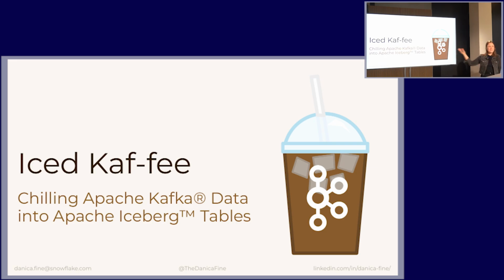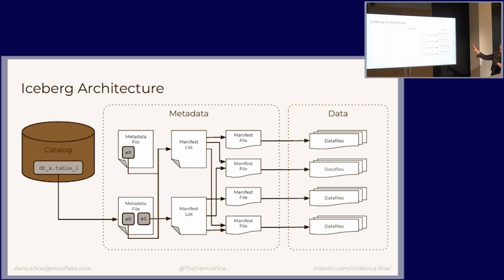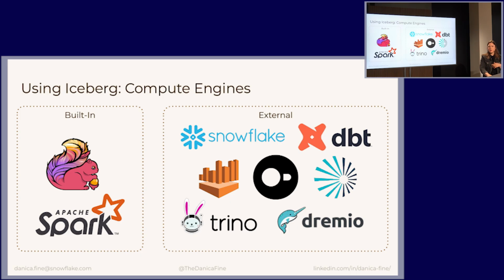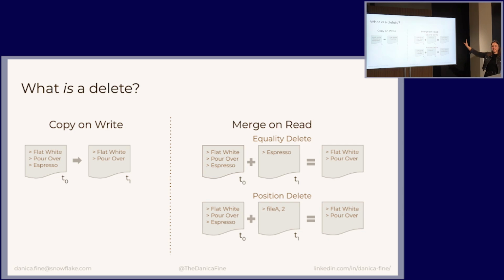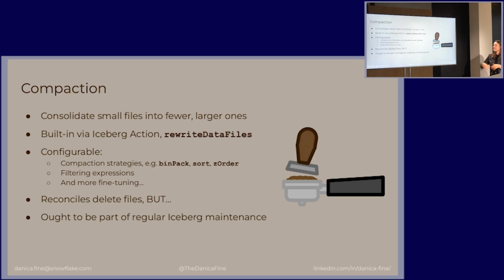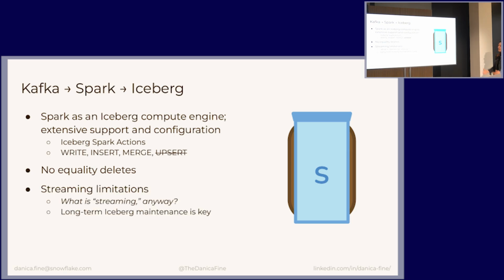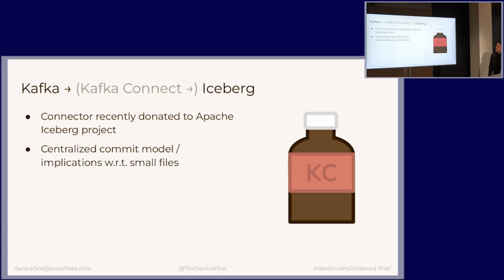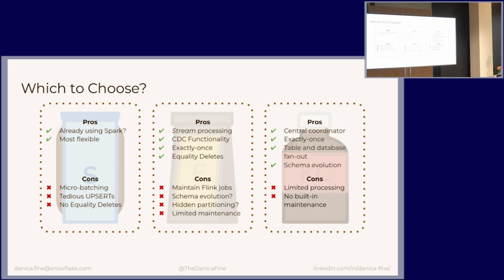How to convert Apache Kafka topics into Apache Iceberg with Danica Fine, Snowflake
Kafka Meetup London is powered by OSO, to find out more our Kafka Services

Have piping-hot, real-time data in Apache Kafka® but want to chill it down into Apache Iceberg™ tables? Let’s see how we can craft the perfect cup of “Iced Kaf-fee” for you and your needs!

We’ll start by grinding through the motivation for moving data from Kafka topics into Iceberg tables, exploring the benefits that doing so has to offer your analytics workflows. From there, we’ll open up the menu of options available to cool down your streams, including Apache Flink®, Apache Spark™, and Kafka Connect. Each brewing method has its own recipe, so we’ll compare their pros and cons, walk through use cases for each, and highlight when you might prefer a strong Spark roast over a smooth Flink blend—or maybe a Connect cold brew. Plus, we’ll share a sneak peek at future innovations that are percolating in the community to make sinking your Kafka data into Iceberg even easier.

By the end of the session, you’ll have everything you need to whip up the perfect pipeline and serve up your “Iced Kaf-fee” with confidence.